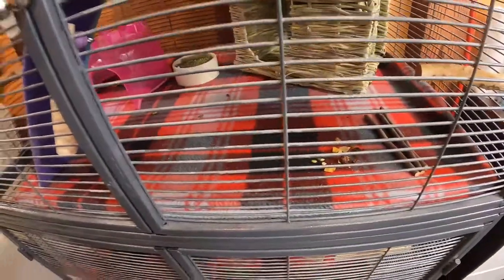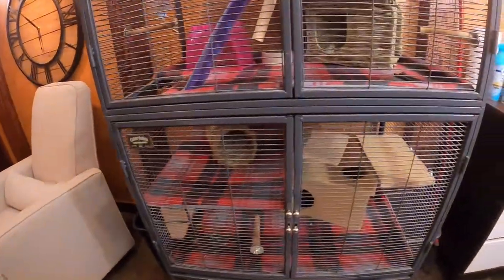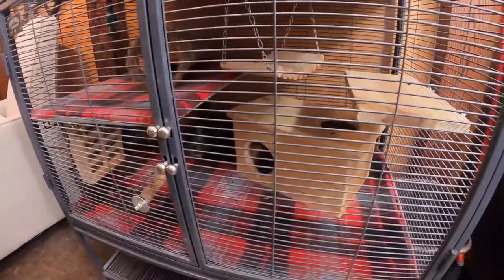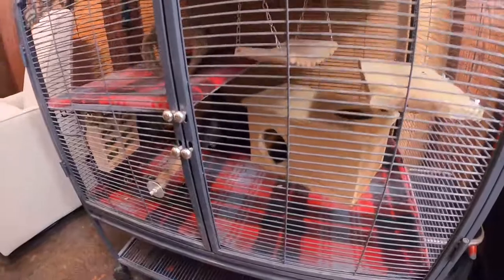Can Chinchillas Eat Fruit? Don't Offer The Wrong Fruit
Many new chinchilla owners often ask if a chinchilla can eat fruit or not. It's imperative not to offer the wrong fruit to your chinchilla.

Use this video as a quick guide.